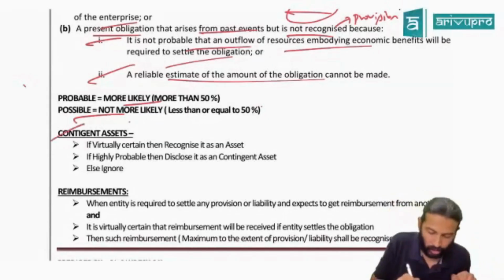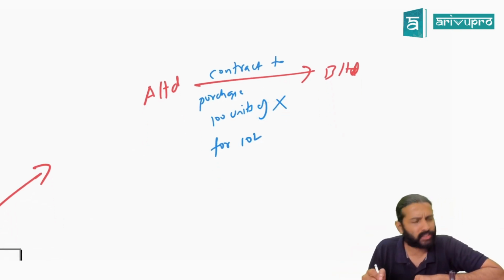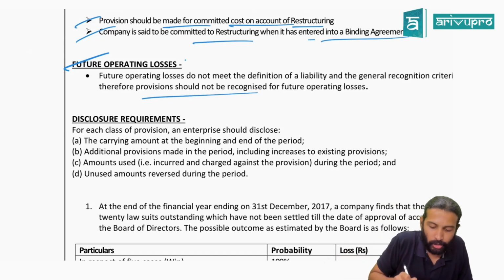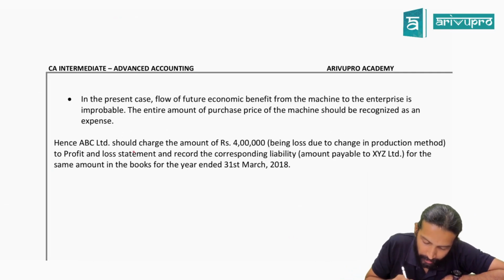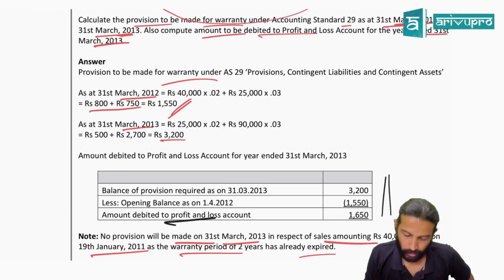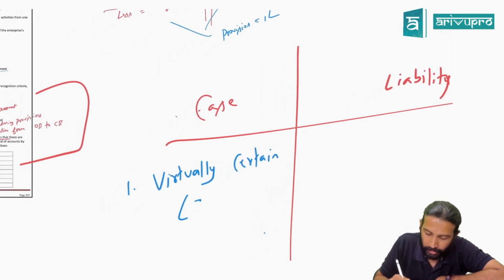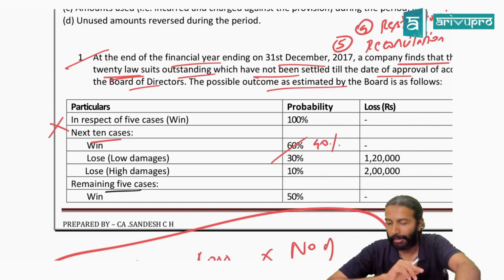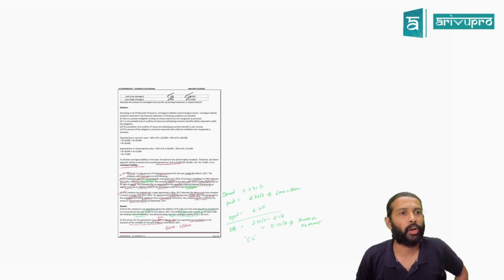AS 29 Provision, contingent liabilities and contingent assets CA Inter |English| Part 2I CA Sandesh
This video is for Course on Topic explains, AS 29 Provision, contingent liabilities  and contingent assets CA Inter

Subject: Advanced Accounting
Topic: AS 29 Provision, contingent liabilities  and contingent assets CA Inter

1. With ArivuPro subscription you may view our CA Intermediate Video Lectures unlimited number of times with structured learning system -

2. CA Intermediate Pendrive Classes -

3. CA Intermediate Books -